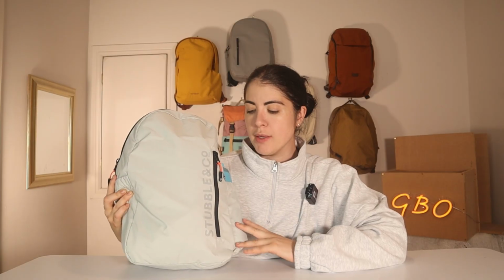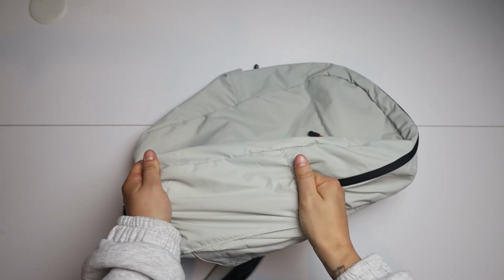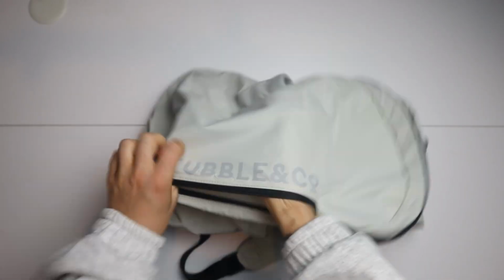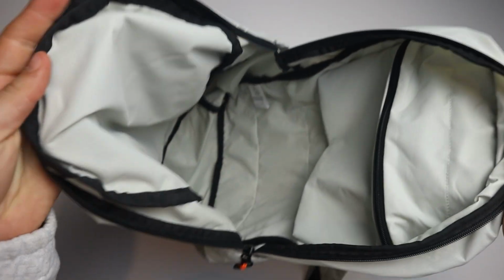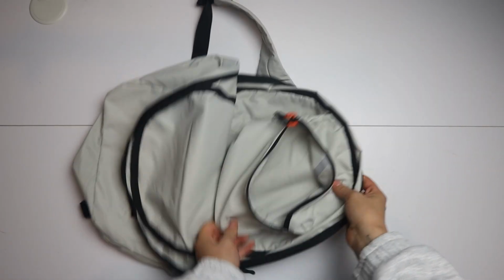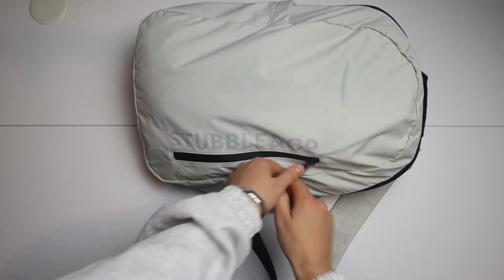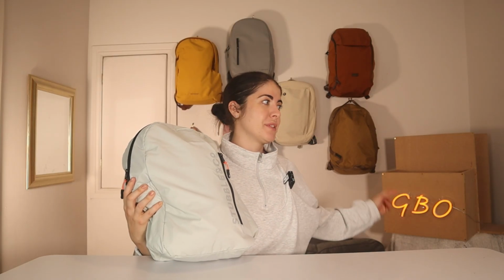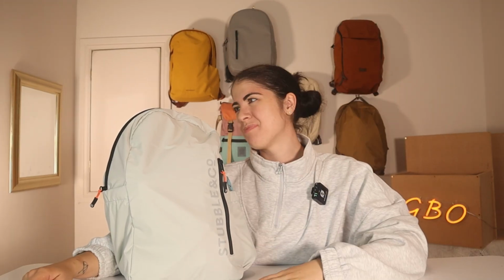Stubble & Co Packable Backpack Review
Looking for the perfect lightweight travel backpack? In this review, I put the Stubble & Co Packable Backpack to the test to see if it truly lives up to the hype. Whether you’re a minimalist traveler, weekend adventurer, or digital nomad, this packable daypack promises durability, comfort, and sleek style — all in a super compact form.

Timestamp:
00:00 Intro
01:18 External Features
03:12 Front Pocket
03:27 Main Pocket
04:39 Back System
05:05 Packing the Packable Backpack
06:23 Fit Check and Comfort
06:43 Airline Test
07:03 Water Test
07:14 Pros and Cons

YouTube: / @cazzyandbradley